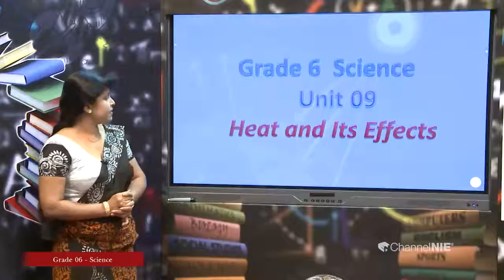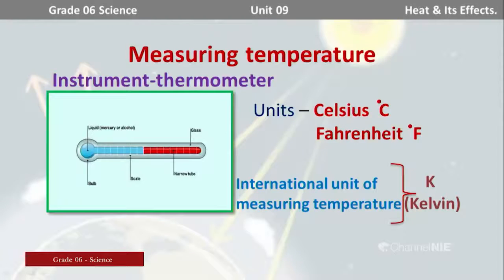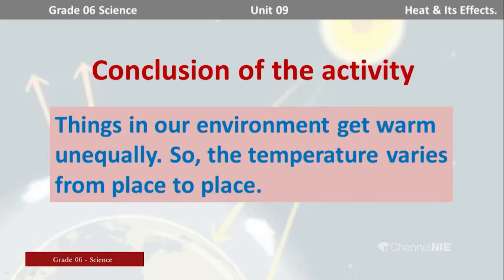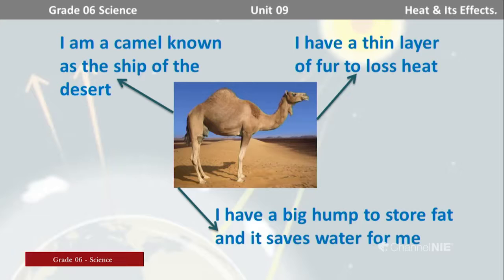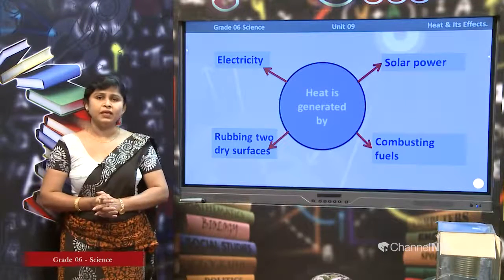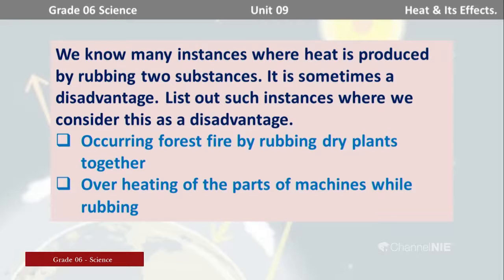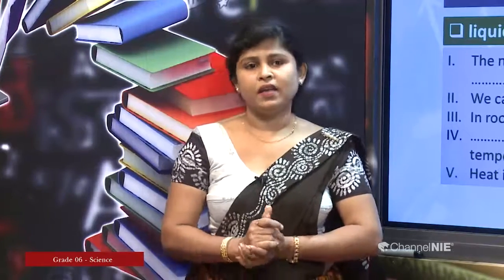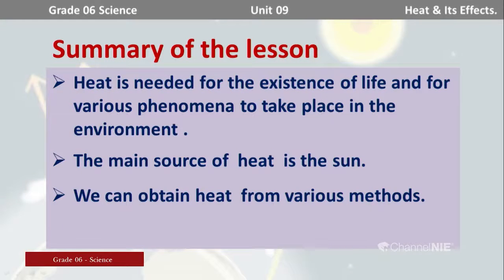Heat and Its Effects 1 (Lesson 09) | Grade 06 - Science - P 05